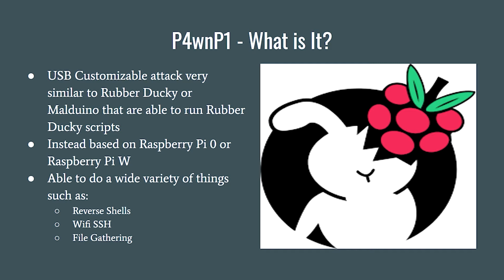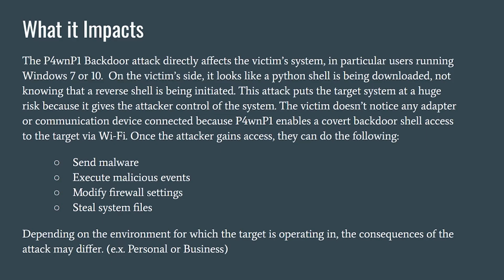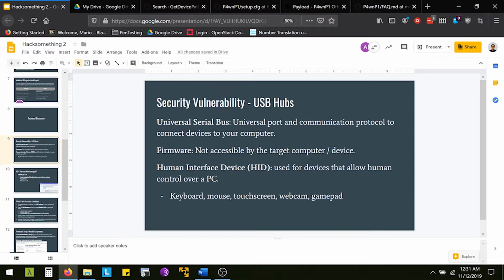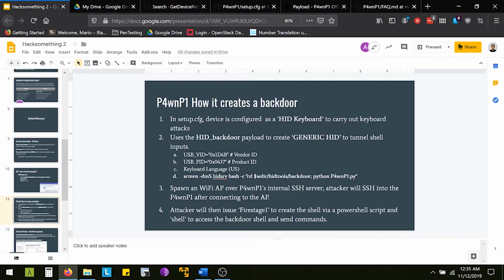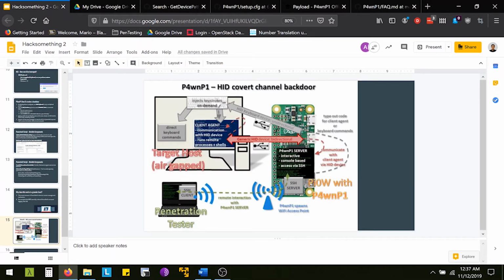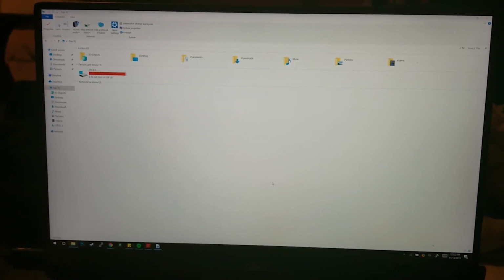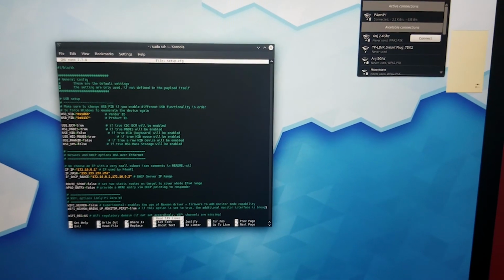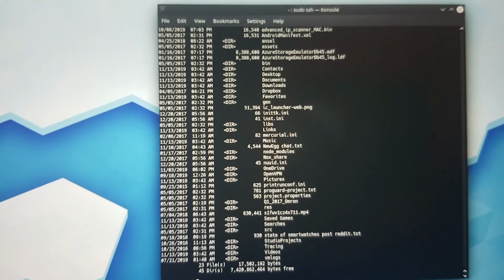Group 9 P4wnP1 HackSomething #2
P4wnP1